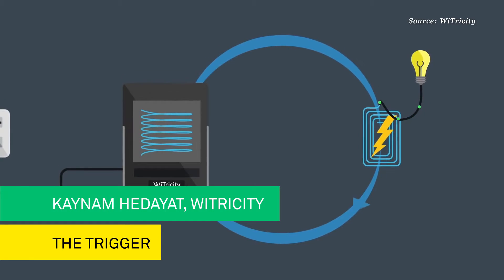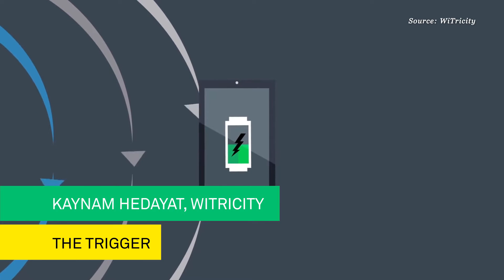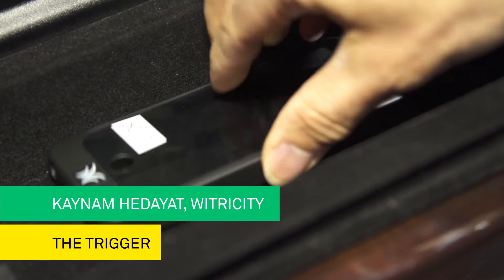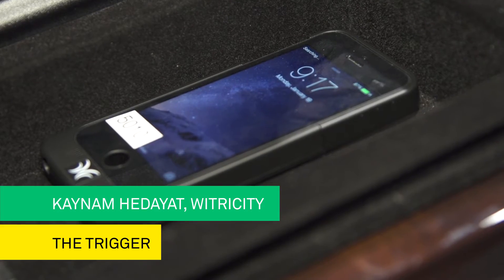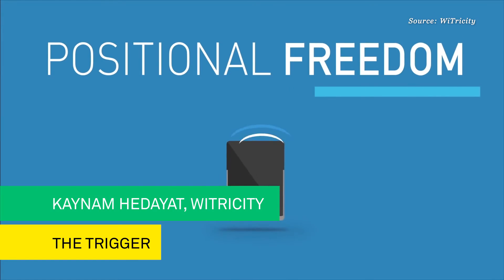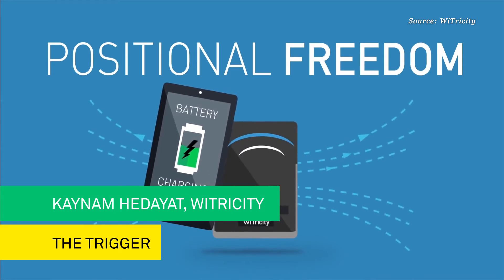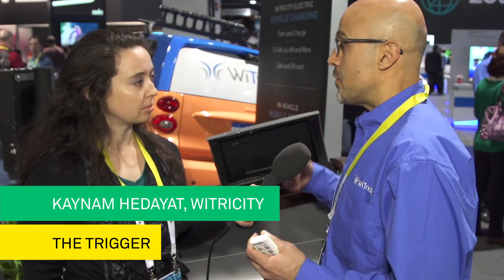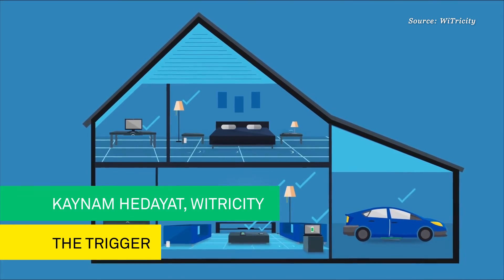The Trigger CES: Kaynam Hedayat, WiTricity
Watch to see Kaynam explain WITricity's solution for powering the phones within cars.